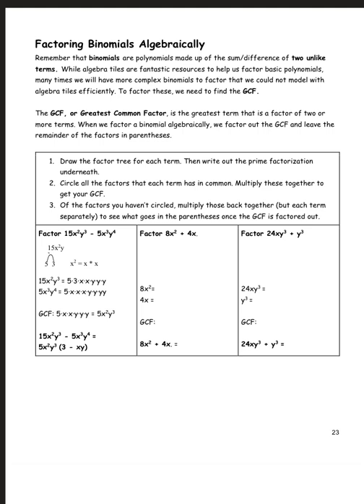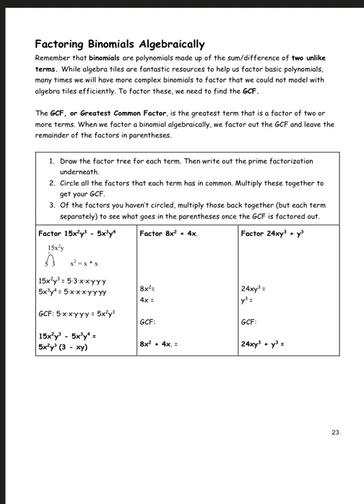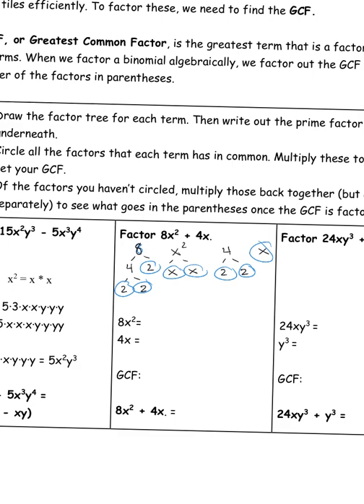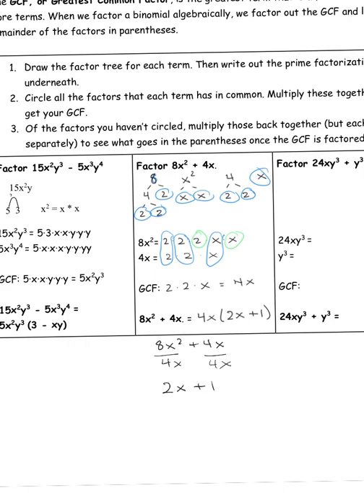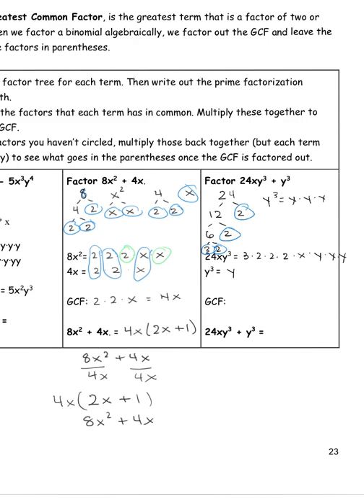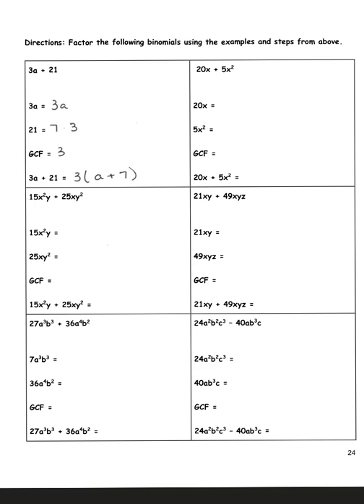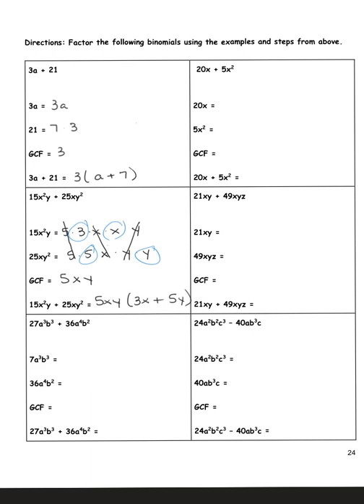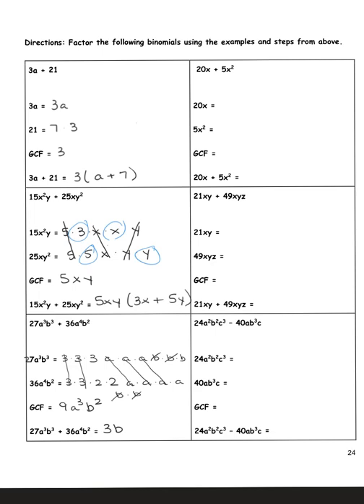Factoring IntroGCF 1